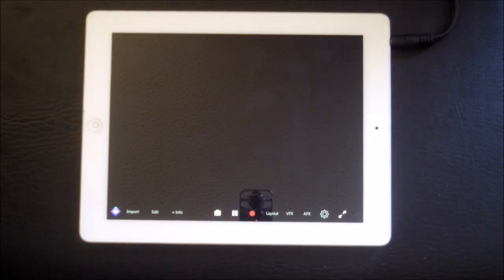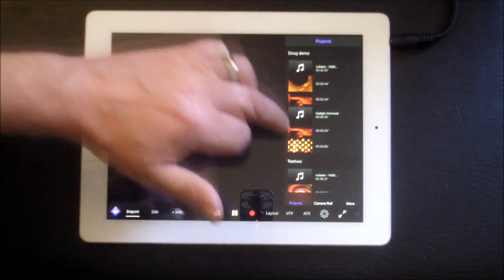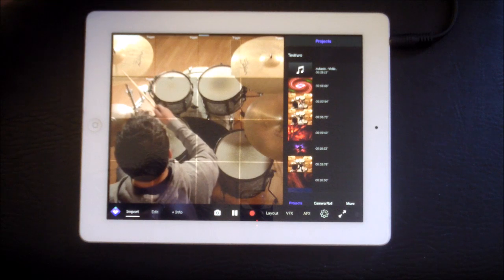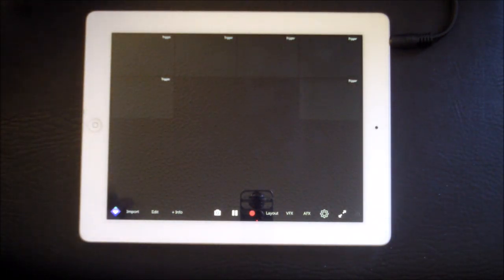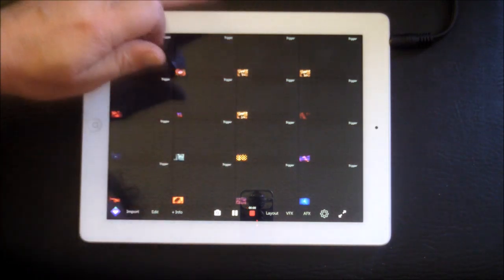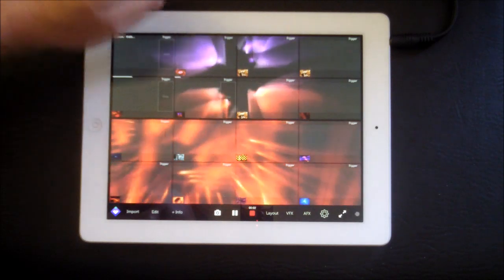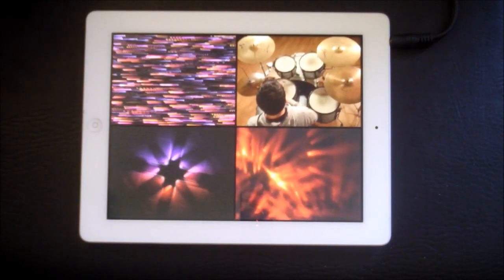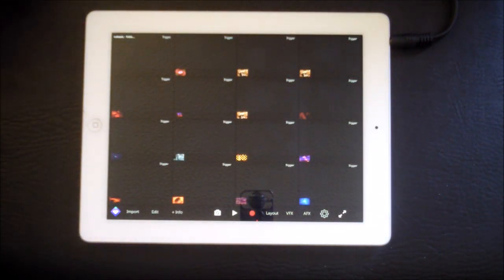Vidibox Demo for iPad and How To Get Started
You can get Vidibox here at the App Store